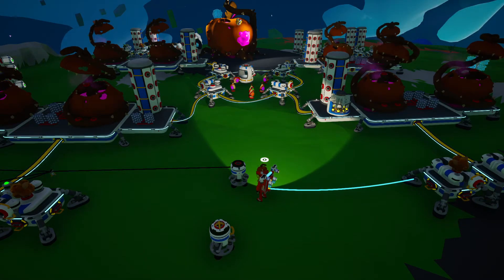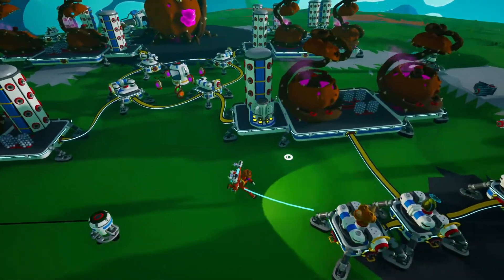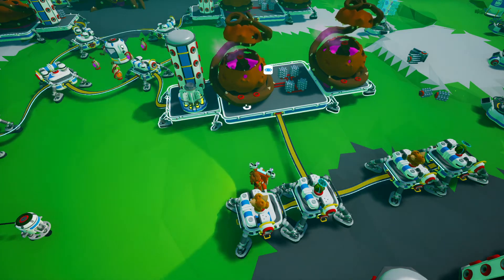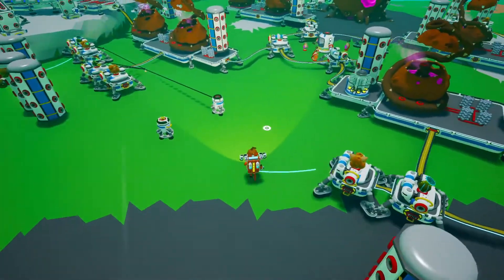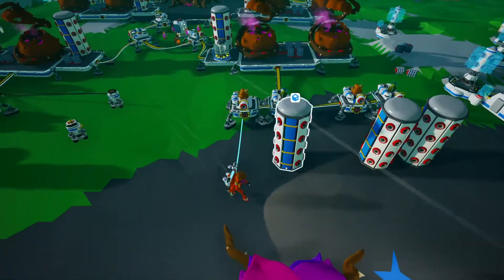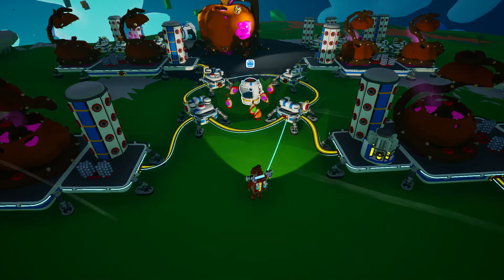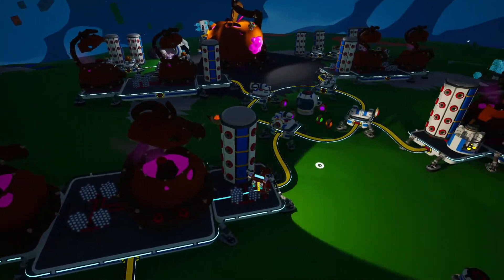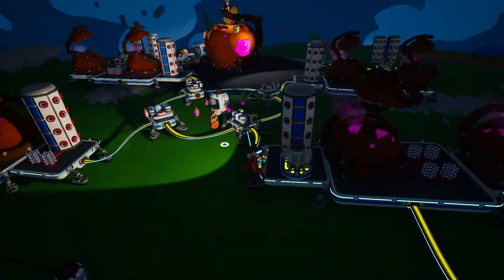Astroneer Automation Guides - B.O.O. Build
This build works but has a few features missing that I would like for future production lines, including an adjustable clock cycle, and basically what amounts to a conveyor belt system with splitters and mergers. I still got a lot of work to do in automation.